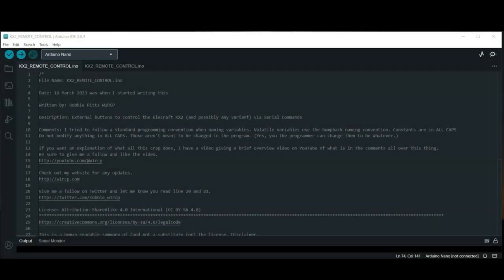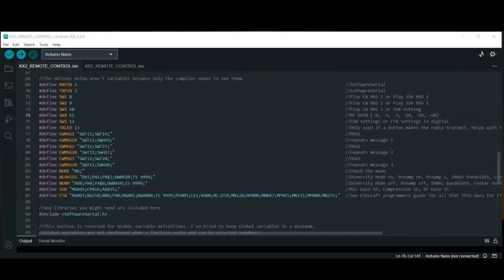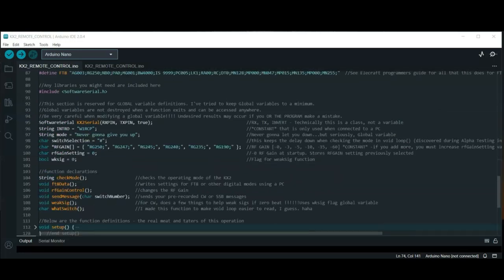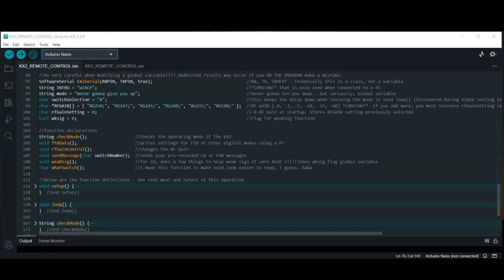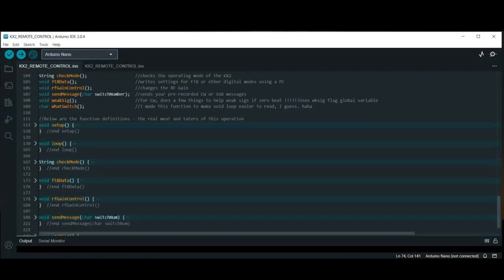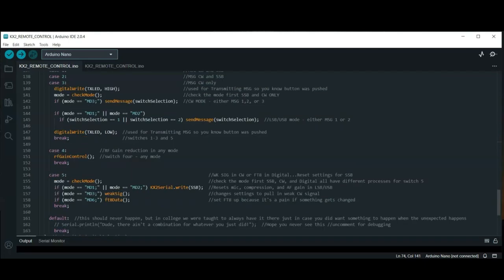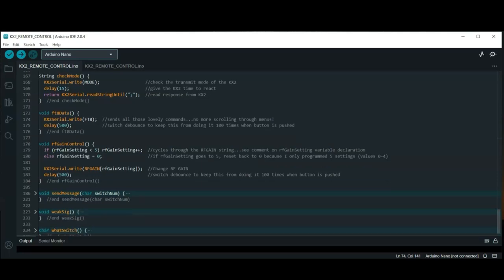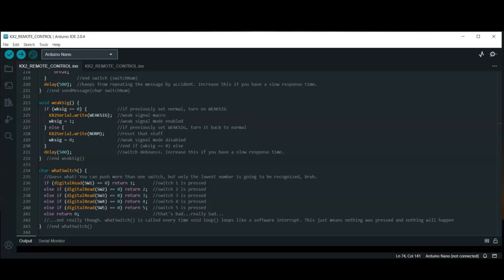Elecraft KX2 Serial Remote Control using an Arduino Nano - DIY Programming Project with Electronics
Demonstration of what I’ve made! While the KX2 has all of the functions built in, I wanted a way to quickly make changes without having to dig through menus and button combinations. The major reason that I wanted to make a control box is for sending pre-recorded messages in CW and SSB modes. Almost every time I pushed the MSG button I would inadvertently tap the VFO and change my transmit frequency. Then I found some other settings that I would like to have one button push to activate. A couple of settings could take several minutes to set up if they get out of whack, and they can be done in less than a second with the simple push of a button.

For CW, switches 1 through 3 send a pre-recorded CW message. Switch 5 changes the filter settings to a weak signal setting.

The SSB mode has two pre-recorded message switches and settings to reset the AF GAIN, MIC GAIN, and COMPRESSION levels.

The data setting changes a ton of things so you can hook the KX2 to a PC for digital modes. It would take quite some time to make those changes, and this macro sets it up in a matter of seconds.

Finally, all settings have an RF GAIN reduction macro to reduce the gain in the presence of strong signals. As programmed it will reduce the AF GAIN by -3, -5, -10, -20, and -60dB without needing to use the settings menu.

The Anderson Powerpole connectors allow you to use a power supply to power both the Arduino Nano and the radio, if needed.

Construction Segment - The Nuts and Bolts
Shown here is my prototype that I built on a breadboard with the Arduino Uno. Prior to this point I gathered the following materials for my build. If you build the exact model that I did, you’ll need:
1 - Arduino Nano
5 - single pole single throw momentary switches
1 - 3.5mm TRS (stereo) jack
2 - 15A Anderson Powerpoles
About a dozen jumper wires in assorted colors plus two 10AWG wires to loop power from one Powerpole to the other.
I used Q Dope as a temporary adhesive to hold a few things in place
I 3D printed a dual Anderson mount found at Thingiverse
Anderson PowerPole "Wall" Mounts by VCHSRobotics December 16, 2015
You’ll need an enclosure. I used a box that my guitar pickup was shipped in. 3D printing an enclosure would have been my choice, but I found this while looking for parts, and I liked it!
I gathered some of the parts to do a dry fit on the enclosure to make sure everything could be crammed in there.
I cut the end of the enclosure to install the Powerpoles and power for the Arduino board.
Next I used Scotch tape, a permanent marker, and a pair of calipers to score where I wanted the switch holes to be.
Carefully, I drilled each hole to the size of the panel mount switches.
I used jumper wires with one end cut off to connect the switches to the Arduino Nano. I soldered the power and ground directly to the board. I also soldered three jumpers to the TRS jack for the serial communications to the KX2.
The next step was to program the Arduino Nano and test functionality before “gluing” the jumper wires and placing the Arduino board into the enclosure.
Everything is closed up so alpha testing can commence.
I printed a label, albeit incorrect and not final, to adhere to the front of the remote control box. Buttons 4 and 5 are swapped, and I added more functions after I tested the system live in the field during a POTA activation.
This image is me alpha testing my design in real time during a real POTA activation at K-2195 Reed Bingham State Park. I discovered that there were some timing issues that I needed to correct in the software, and I made a list of additional functions that I wanted to add.